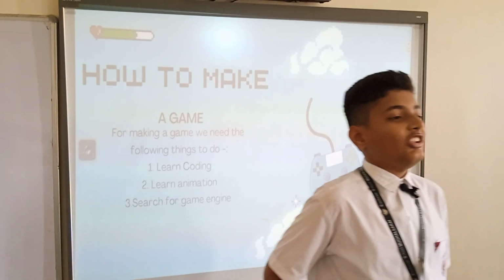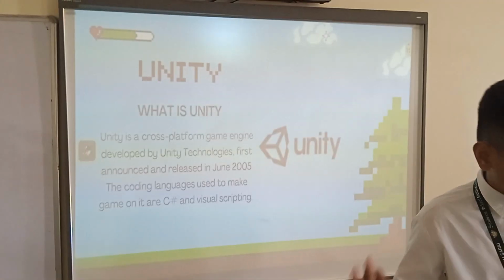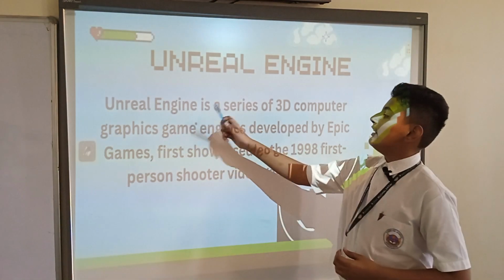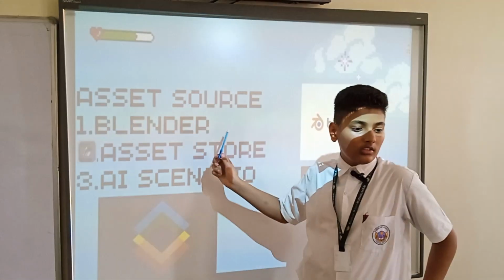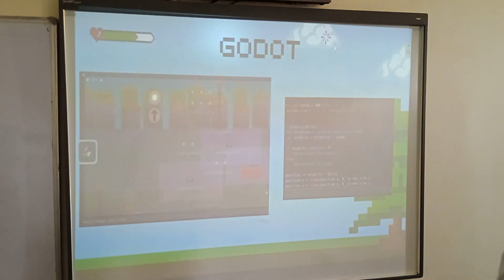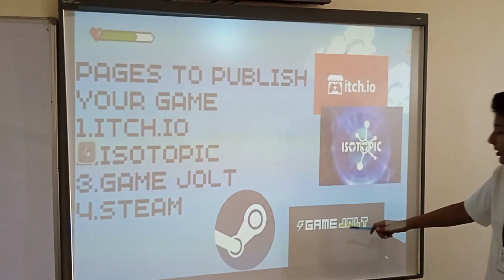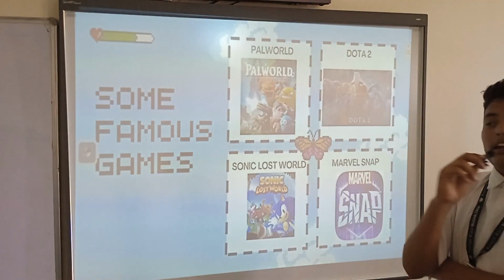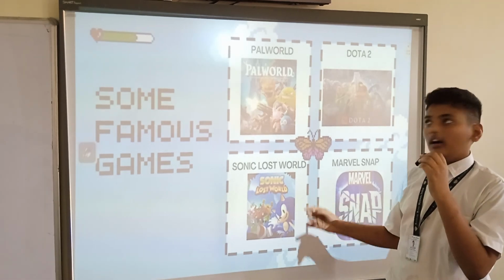Professor Pushkar Pathak Will Teach You How To Make a Game